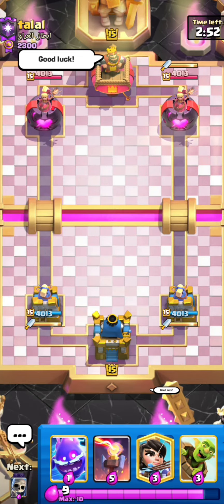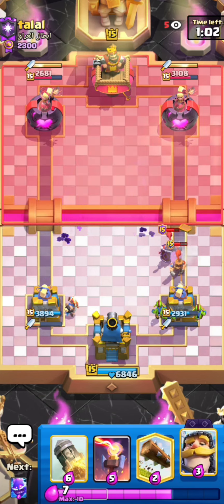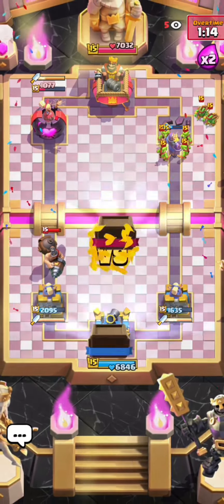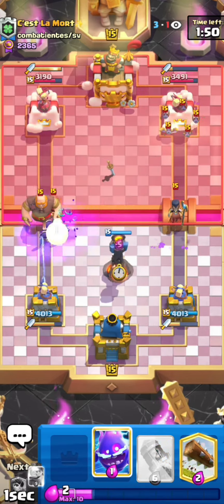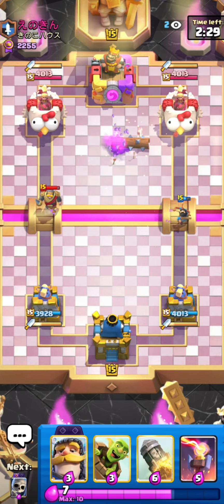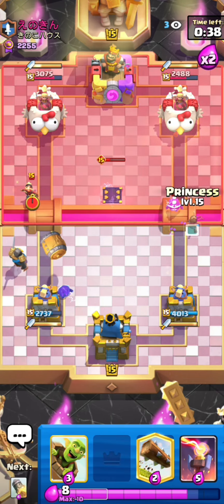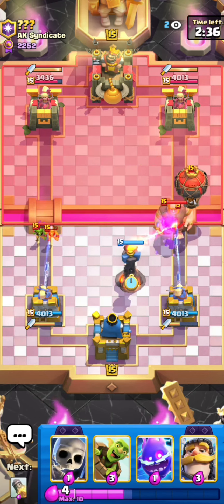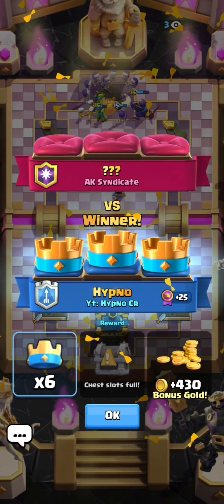THIS IS THE BEST LOGBAIT DECK!!!!!!!!